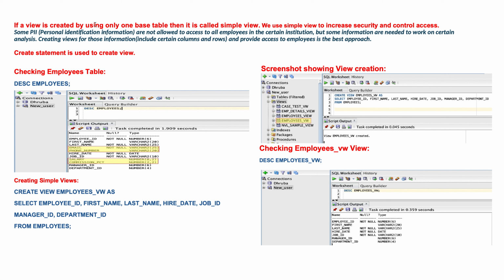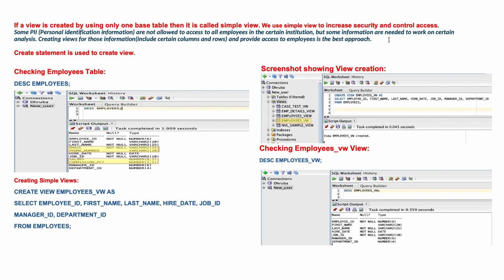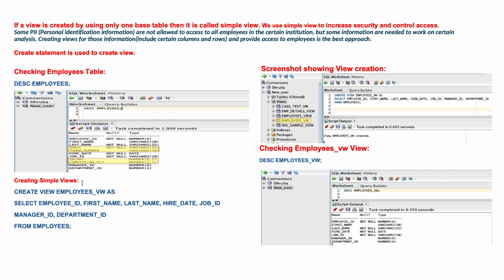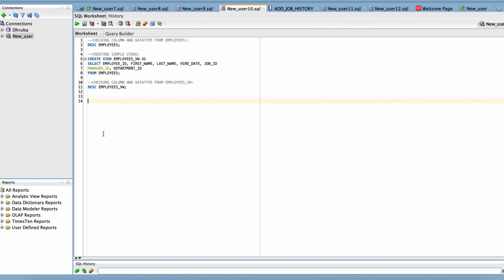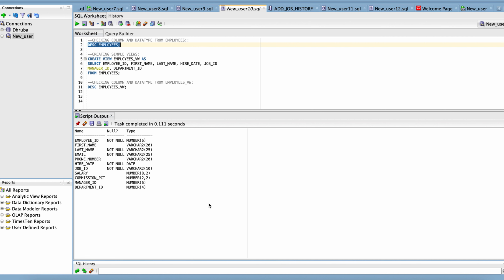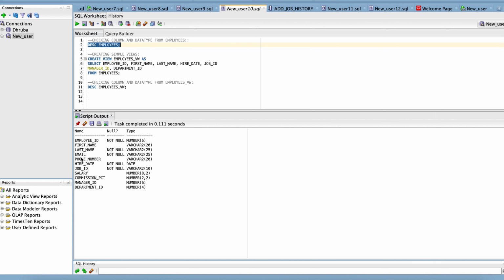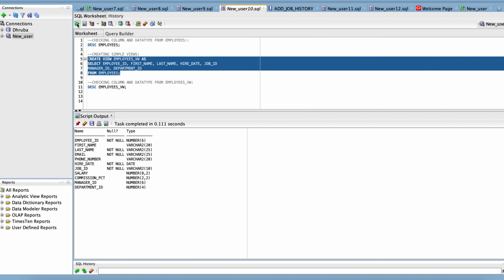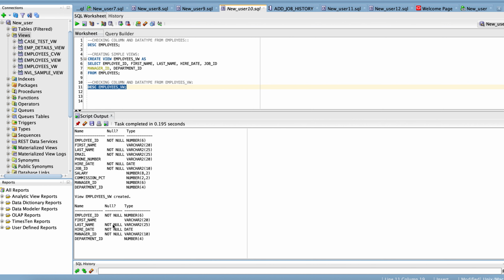51: What do you mean by simple views? Why and how do you create? || SQL Interview Question & Answer.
If a view is created by using only one base table then it is called simple view. We use simple view to increase security and control access. Some PII (Personal identification information) are not allowed to access to all employees in the certain institution, but some information are needed to work on certain analysis. Creating views for those information(include certain columns and rows) and provide access to employees is the best approach.